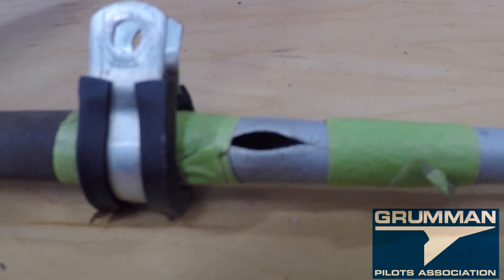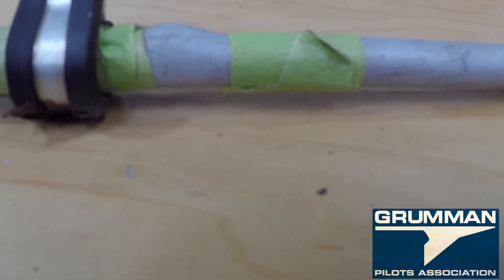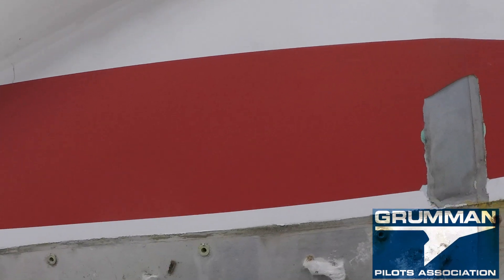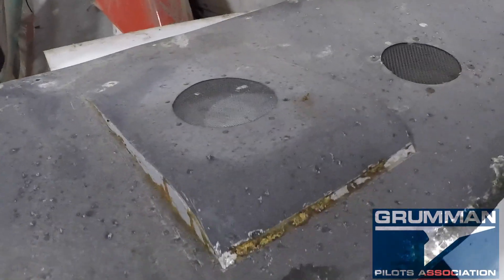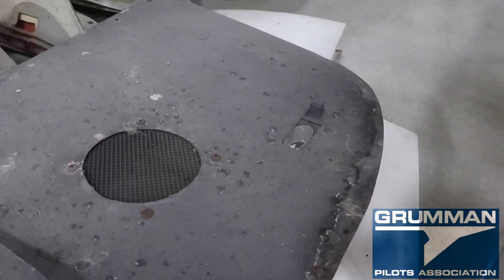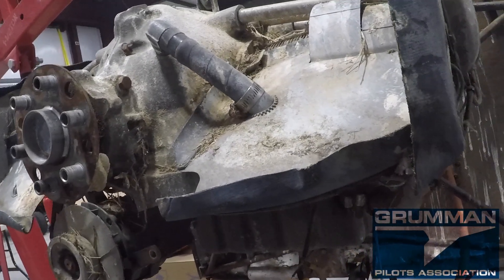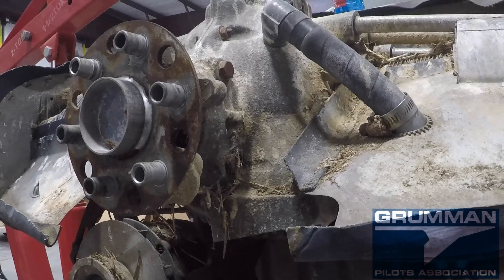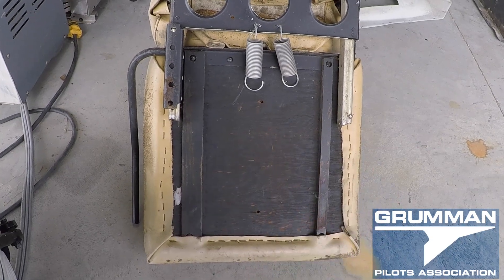The Real Effect of Letting Your Plane Sit - Grumman Style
The Real Effect of Letting Your Plane Sit - Grumman Style:  We take a look at evidence that letting it just sit is bad in general.  These are not doctored in any way to make them appears less than they are.  The engine washing should have been videoed to show you what came off with air, soap and water.  Quite the pile of dirt and other debris.  Video 984 in the Hit Parade.